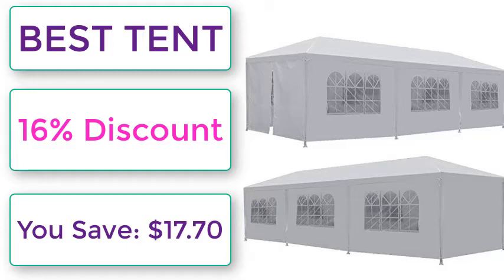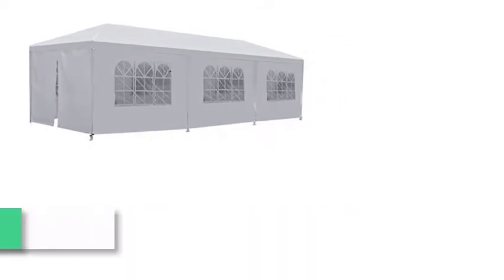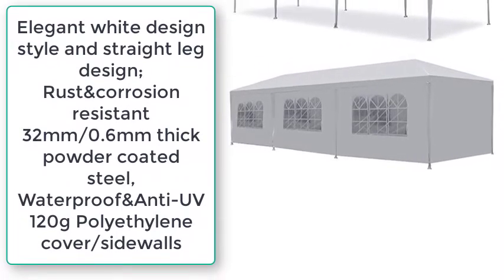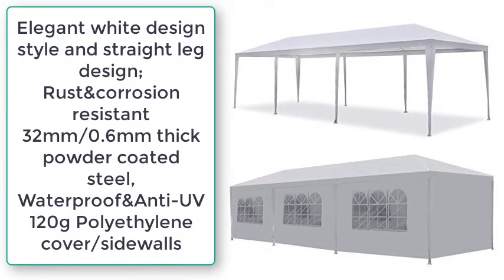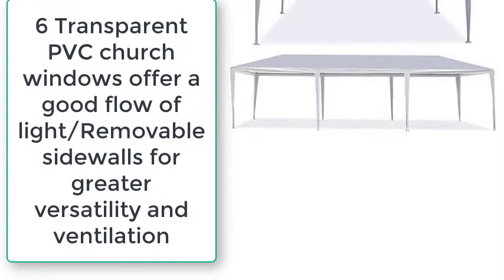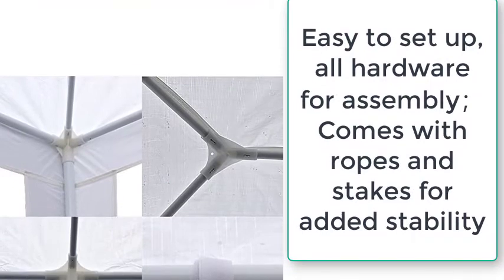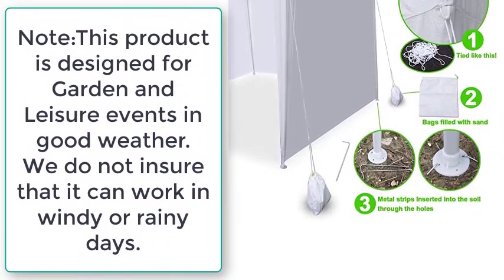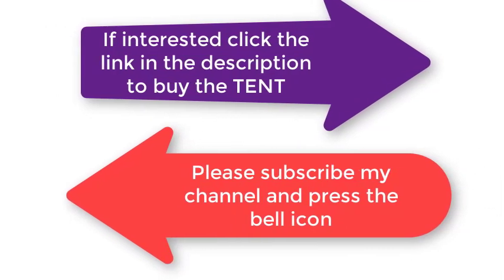10 X 30 Outdoor Wedding Party Tent Camping Shelter Gazebo Canopy with Removable Sidewalls Easy Set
Amazon USA

LEMY 10 X 30 Outdoor Wedding Party Tent Camping Shelter Gazebo Canopy with Removable Sidewalls Easy Set Gazebo BBQ Pavilion Canopy Cater Events